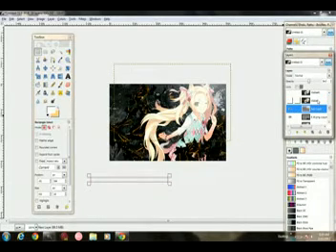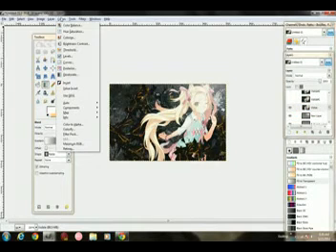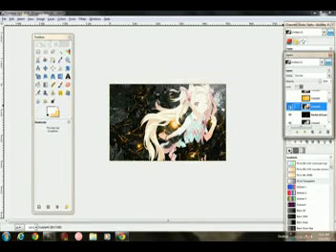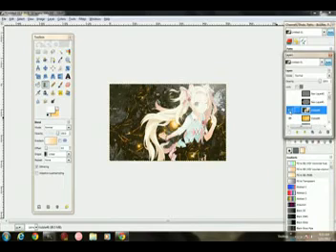C4D Signature TuT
Just showing you guys how I make a regular C4D signature